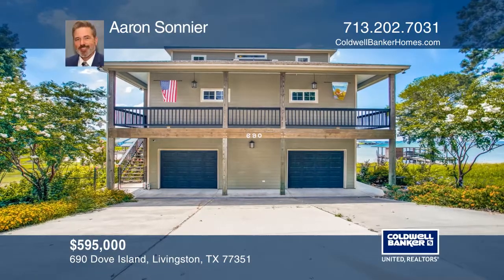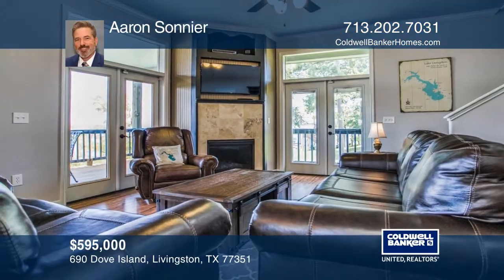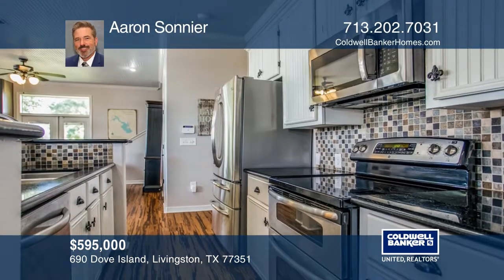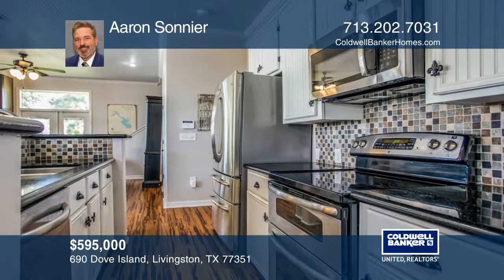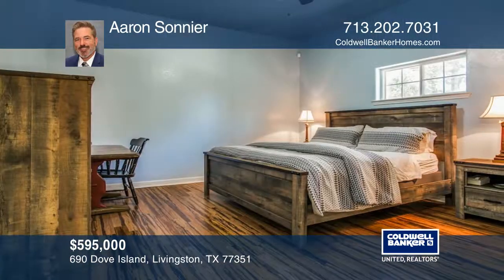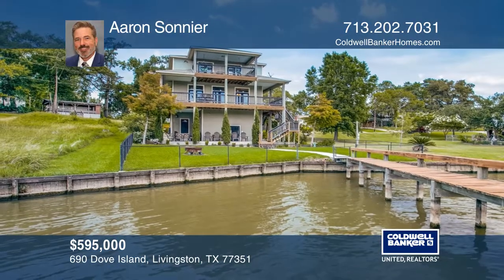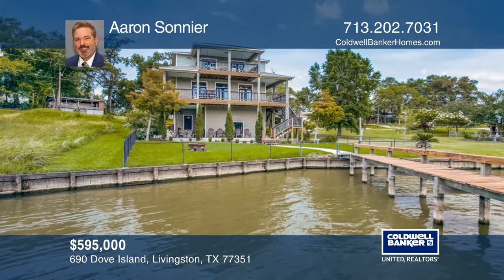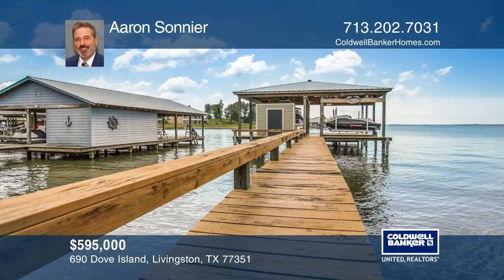690 Dove Island Livingston, TX | ColdwellBankerHomes.com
690 Dove Island, Livingston, TX

Incredible open water lake home located on the most sought after Lake Livingston. Multi-level home with expansive views of the lake. This three-story home boasts wrap around porches with views from almost every room. Gorgeous Tigerwood bamboo floors, bead board ceilings, dual door oven, custom light